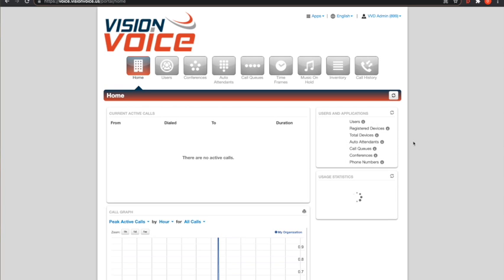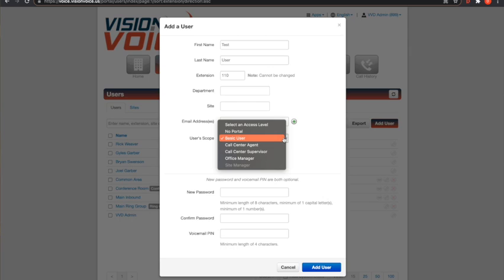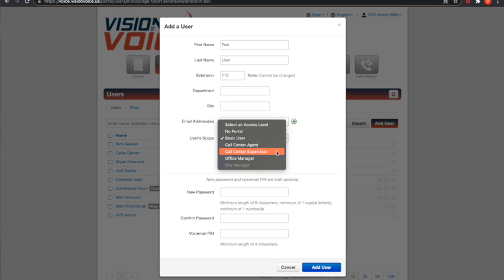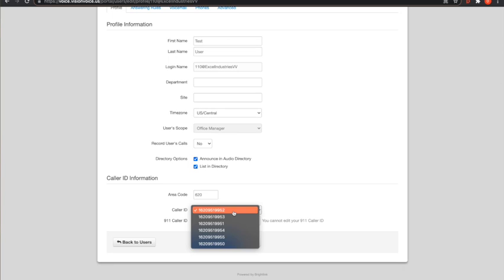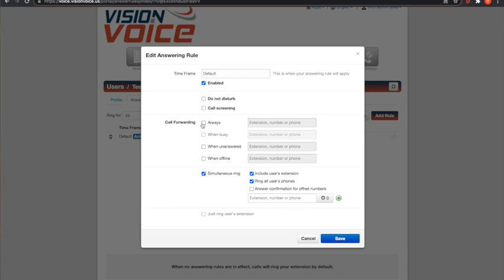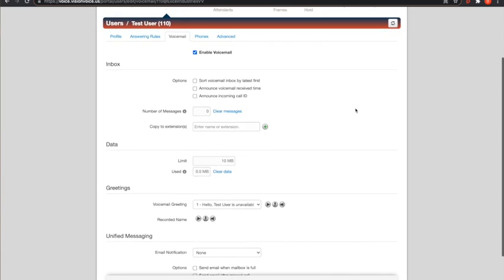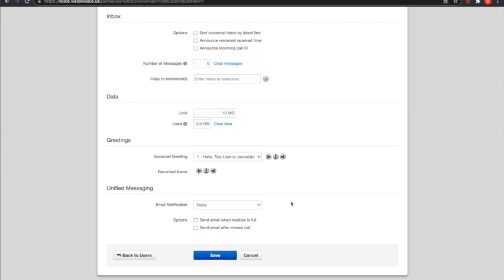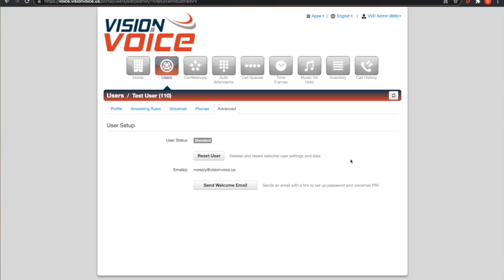Vision Voice - Adding A User